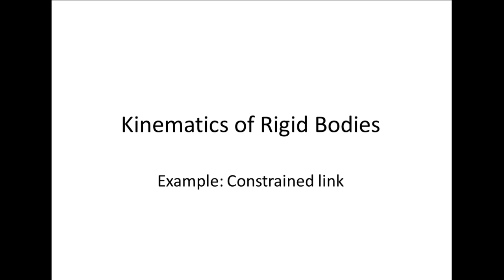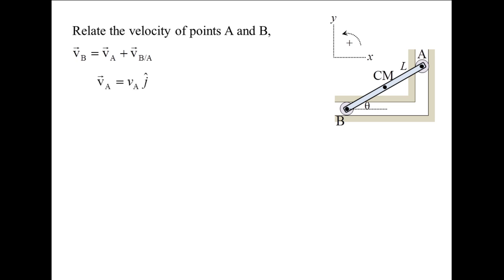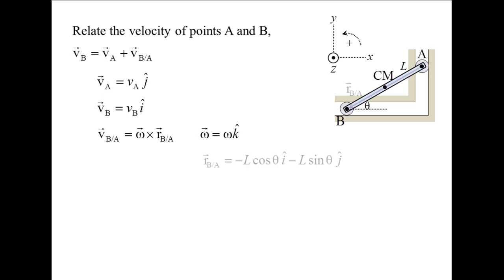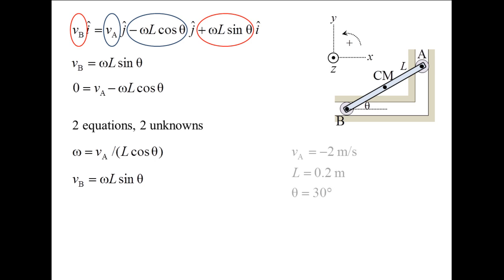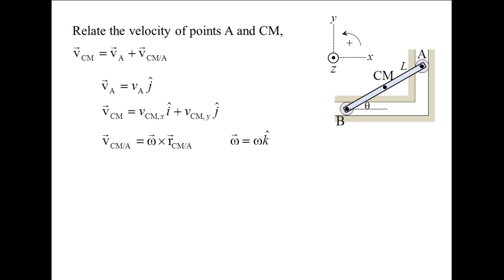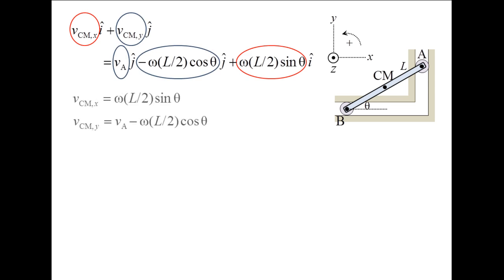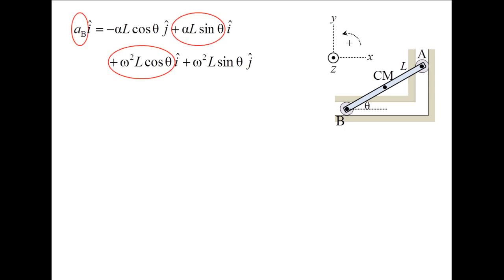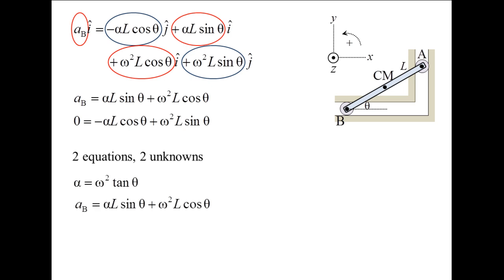Vector Dynamics: Example, kinematics of rigid bodies (slider in guide)